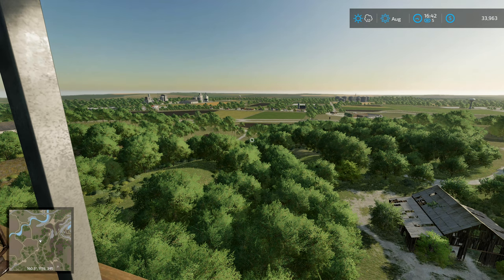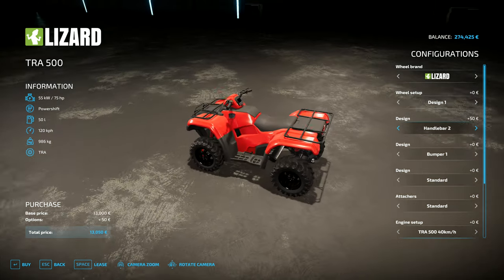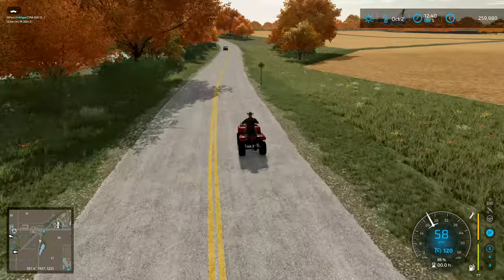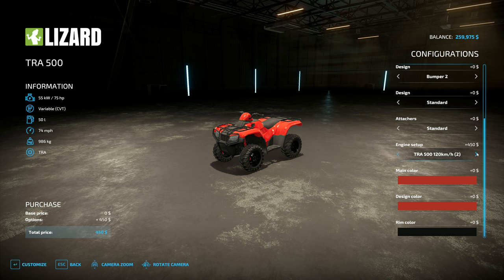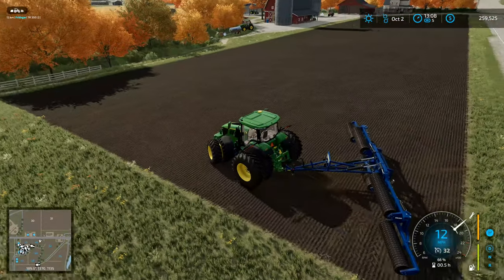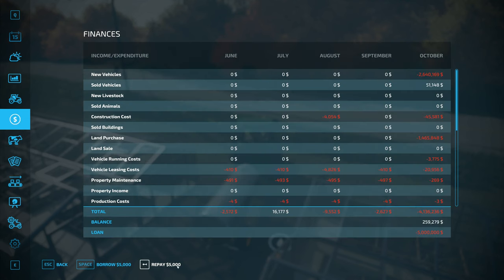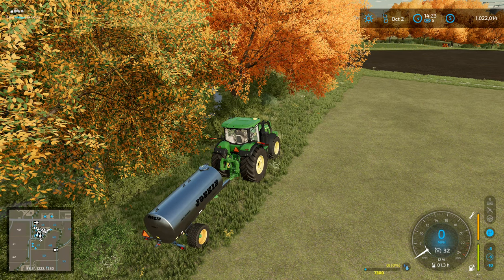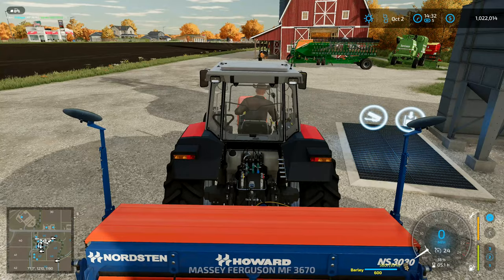Let's Play FS22, Elm Creek #31: Quad Bike!